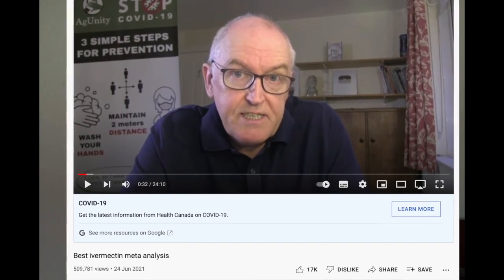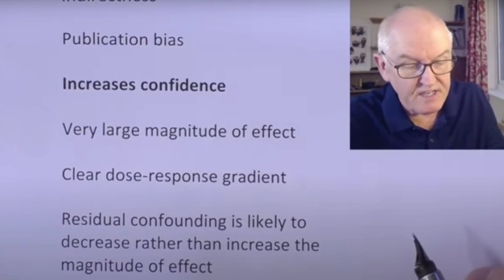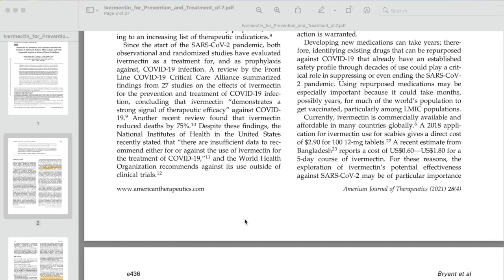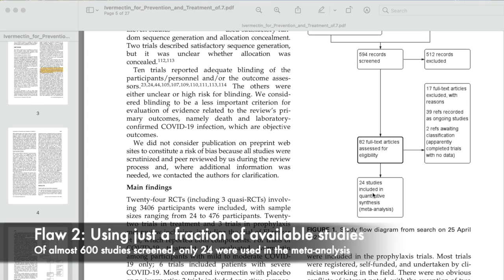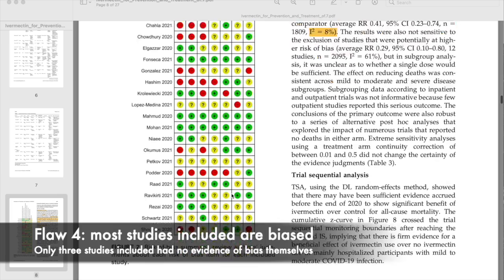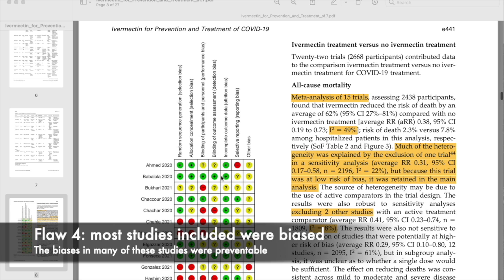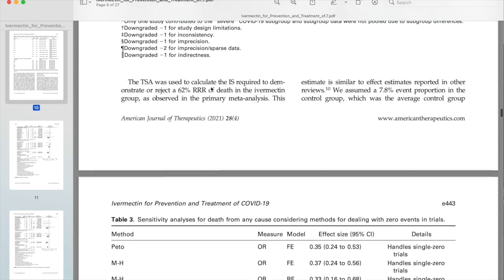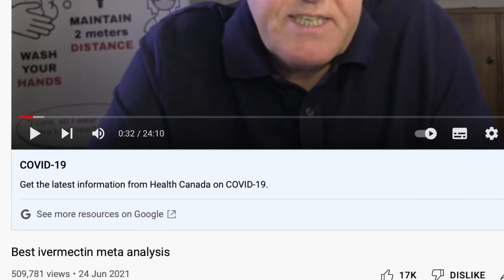Debunking Dr John Campbell's "Best Ivermectin Meta-analysis" Video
CLARIFICATIONS (thanks to the commentators who requested clarification):
"Flaws" 1 and 2 aren't so much flaws with the meta-analysis methodology, but rather, represent issues with the general concept of using ivermectin to treat COVID19 in humans:
-"Flaw 1": the dose of ivermectin used as an anti-viral on a Petri dish would be too high to safety ingest into the human body - such a dose would cause serious side effects.
-"Flaw 2": to clarify, the fact that only 24 out of 594 papers were included, and the rest were discarded from the meta-analysis, is a testament to just how poor quality and unreliable the majority of data on ivermectin was at time of publication, and suggests that indeed there isn't enough data to conclude ivermectin is a net benefit to humans for COVID19. As of Dec 2021: The vast majority of data on ivermectin is still unreliable and the few good studies have shown that it doesn’t help humans with COVID19.

We already have an excellent meta-analysis summarizing research on ivermectin by the Cochrane Collaboration, one of the most reputable scientific initiatives in the world

Another rebuke of a current ivermectin meta-analysis by Dr Susan Oliver, with an excellent explanation of how to properly go about a meta-analysis:

Yes I have reached out privately to Dr Campbell and am awaiting his reply. Hoping to have a discussion with him. I don't doubt his good intentions, but it would be good to chat. I didn't make this video to "attack him personally". I believe in attacking arguments, not people.

ORIGINAL DESCRIPTION:
Dr Yan Yu here. I'm a practicing medical doctor in Canada. I have become aware of an influential figure on Youtube, Dr John Campbell, who seems to be been propagating some misinformation related to Ivermectin. He insinuated that, based on the "best ivermectin meta-analysis" published mid 2021, ivermectin can treat COVID19 & prevent deaths from COVID19.

In this video I present on my own assessment of this meta-analysis, using basic tools of evidence-based medicine I learned in medical school. Based on my assessment, this meta-analysis contains poor quality data and cannot be interpreted in the way that Dr John Campbell is insinuating. For COVID19, the risks of taking ivermectin still doesn't outweigh its possible benefits (or lack thereof).

00:00 - Introduction
03:06 - Overview of the meta-analysis in question
03:33 - Flaw 1: Effectiveness outside the body is not the same as in the body
04:20 - Flaw 2: Majority of ivermectin data excluded due to poor quality
05:21 - Flaw 3: Excessive variability between studies included
07:30 - Flaw 4: Most included studies are biased
08:28 - Flaw 5: Sample sizes too small
10:00 - Flaw 6: Ivermectin treatment made no difference in the least biased studies
11:10 - Flaw 7: including a retracted, discredited article amongst the studies analyzed
13:45 - The magic bullet against COVID?

I do empathize with the desire for a cheap, reliable, magic-bullet solution to COVID. Dr Campbell's video implies that this solution is ivermectin - which is incorrect as of my video's release (Dec 2021).

Meanwhile, such misinformation - intentional or not - from Dr Campbell's Youtube Channel is unfortunate, and quite consequential during this pandemic because of the large following he has. People deserve to be empowered with the best scientific information and the tools to properly evaluate science. In this video, I show you how I evaluate Dr Campbell's "best ivermectin meta-analysis" and reach my own conclusions re: why health authorities are still not approving ivermectin for COVID19.

It should not be used as a substitute for a health care professional in diagnosing and treating medical conditions. Reliance on the information in this video for medical purposes is solely at your own risk. If you need medical care, please consult your family doctor.

I have no conflicts of interest. I have no financial interests in any company making or developing treatments for Covid-19, including vaccines or antivirals. I made this video on my own time and with my own money and equipment, with no incentives or sponsorship.

New England Journal of Medicine article on Toxic effects of ivermectin
Nature article describing how one study included in the meta-analysis was retracted